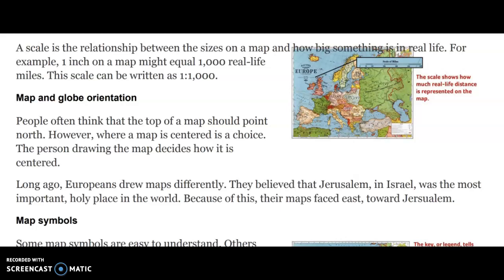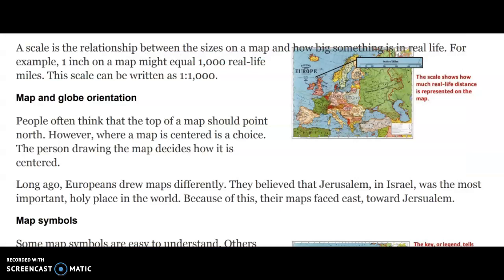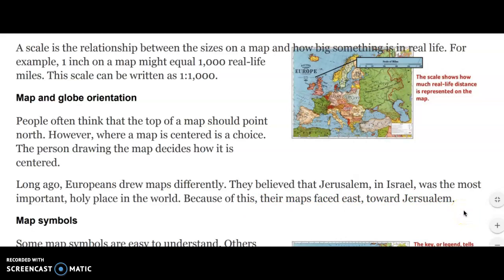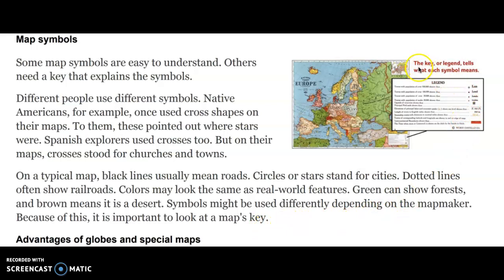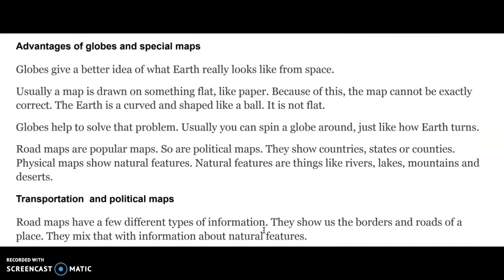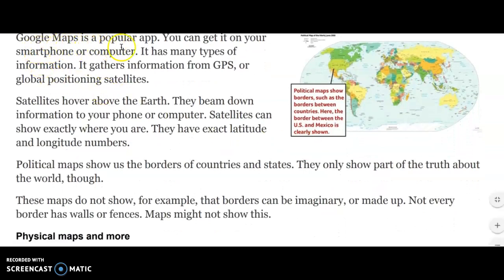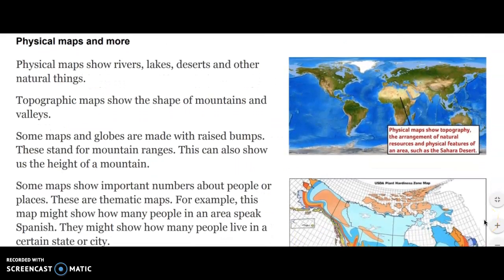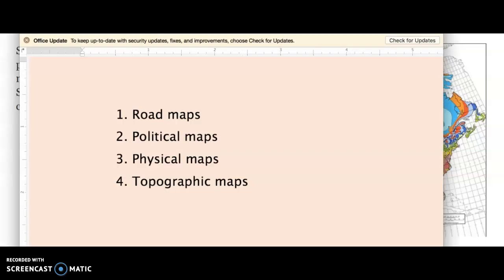Maps, Part 2 (4/28)